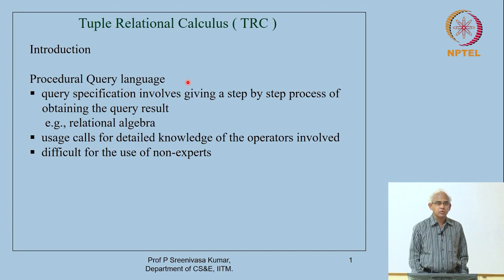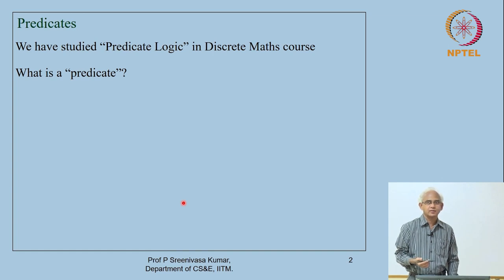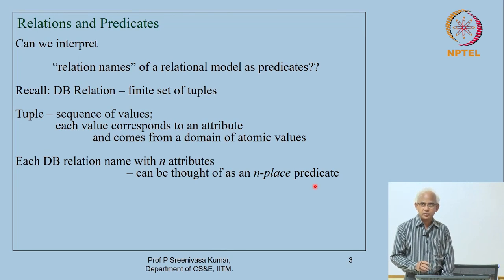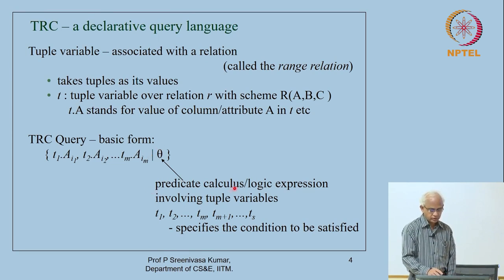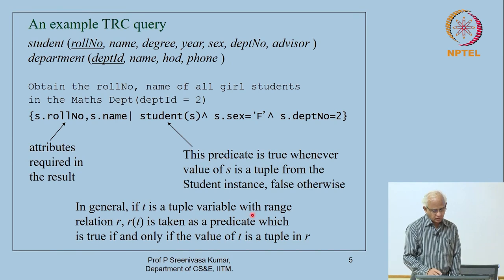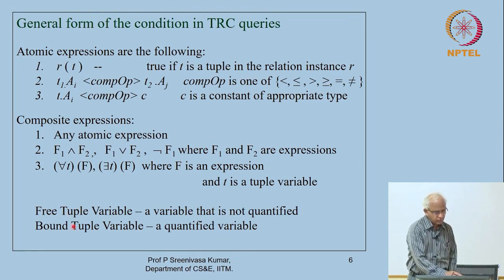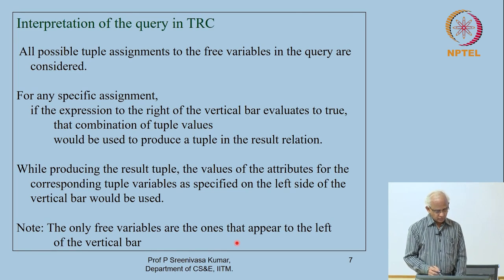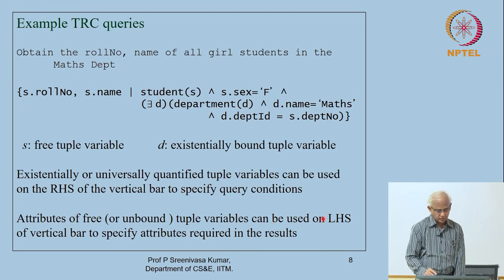Introduction to tuple relational calculus